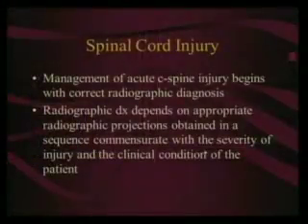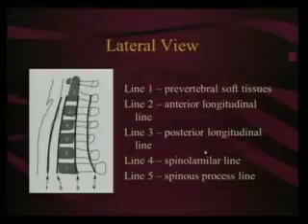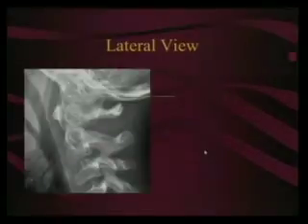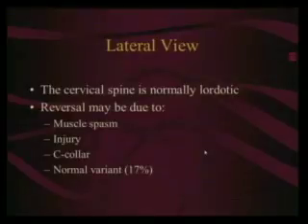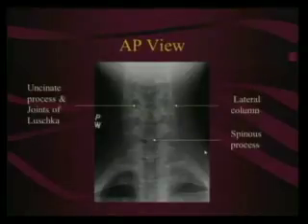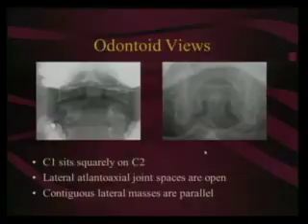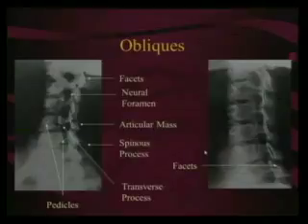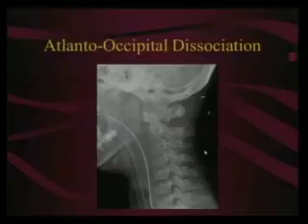Radiology 2-25-16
"C-Spine 101”
Dr. Abbie Martin